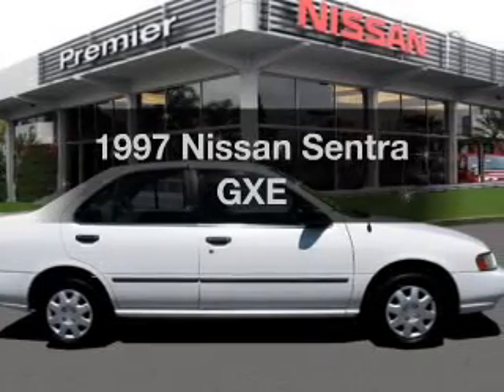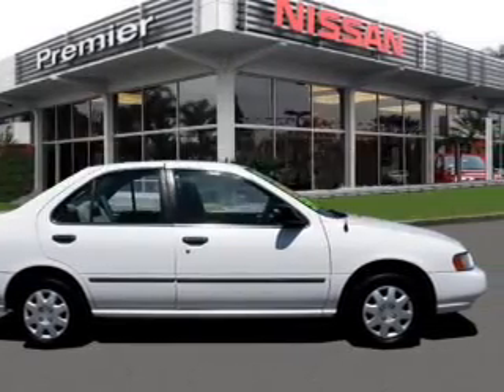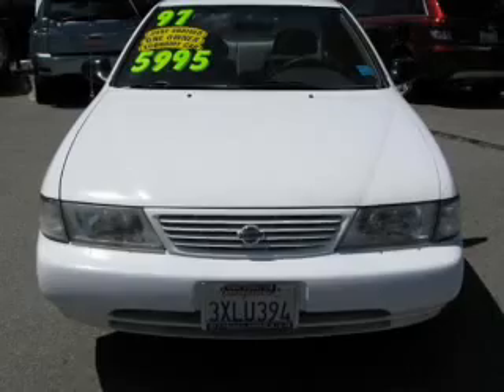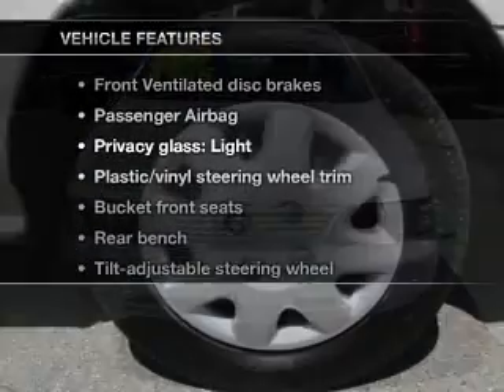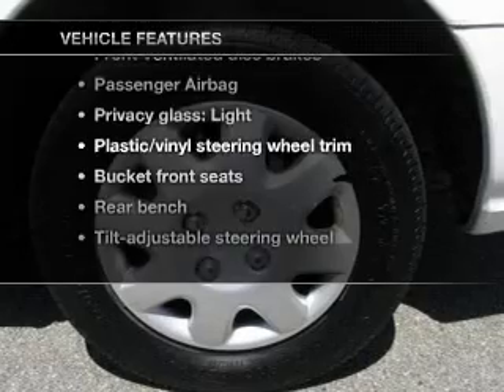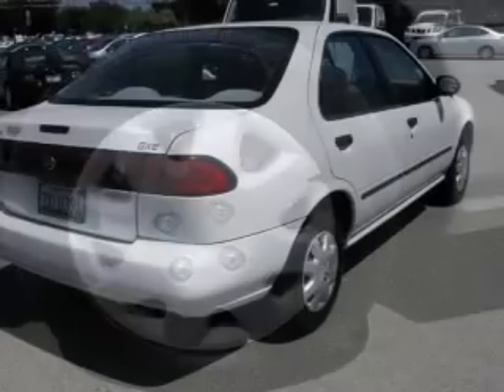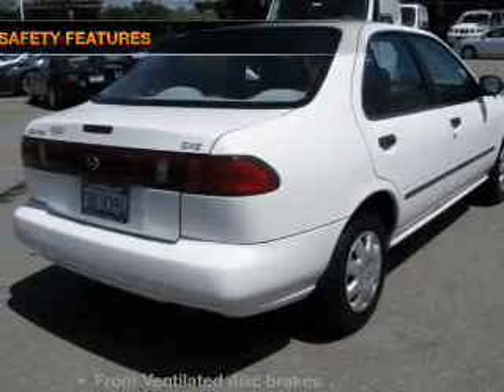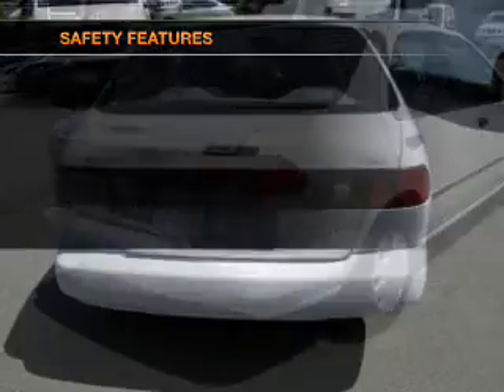1997 Nissan Sentra - San Jose CA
Year: 1997
Make: Nissan
Model: Sentra
Trim: GXE
Engine: 1.6 liter inline 4 cylinder 16 valve
Transmission: 4-Speed Automatic
Color: Cloud White
Mileage: 125738
Address:
1120 Capitol Expy Auto Mall